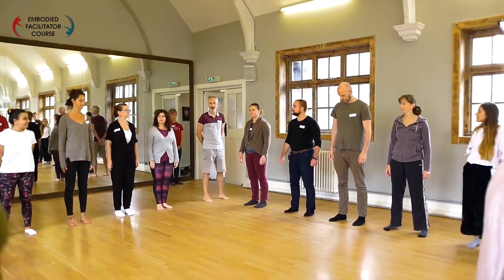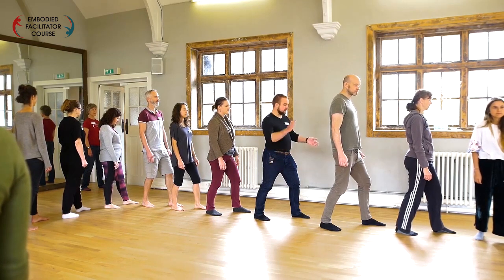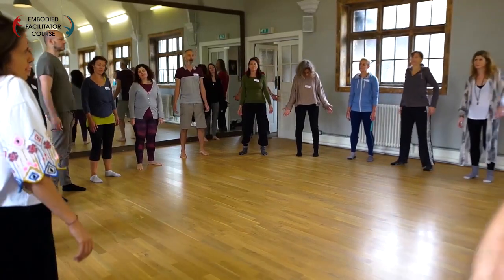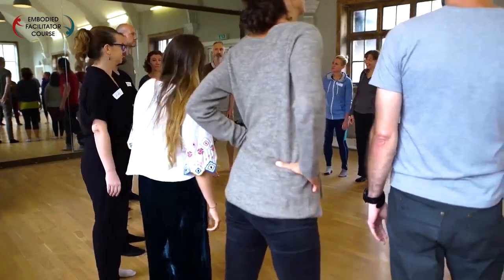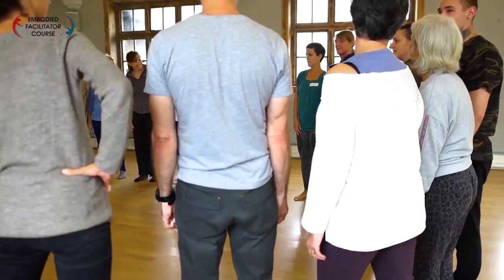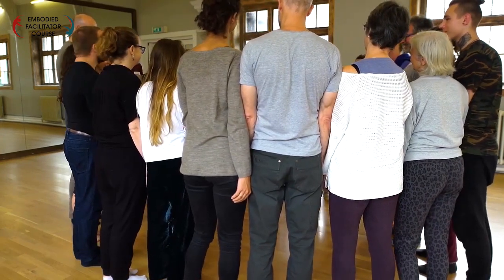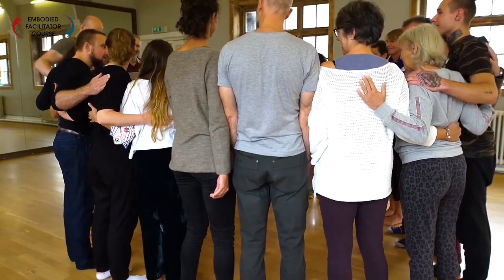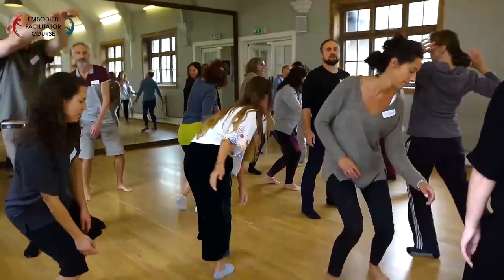Embodying the 4 Elements - Working with the Body for Trainers and Coaches | Embodiment Coaching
Working with the Body for Trainers and Coaches (One-Day Course) - Brighton UK, 2019 - 4 Elements technique. Using the 4 Elements tool is one of numerous tools included in our one day and extensive training course recording which can be purchased here:

It is for both business facilitators who use pragmatic down-to-earth techniques, and for those already skilled in working with the body to transfer their skills to organisational work.

Do you train, teach or coach others?
Great, then you probably know that the body matters.

As embodiment specialists, we can help you work pragmatically with the body, including in corporate and other ‘mainstream’ environments.

On this course, you deepen your own embodied wisdom and learn how to guide others on that journey. You’ll also connect to a supportive, diverse community of change-makers, community-builders and arse-kickers.

For us, this work is also about making the world a better place. A big reason things are screwed up is that people are disconnected from their bodies, which means they’re disconnected from themselves, others and the planet. Embodiment is vital for reconnection.

“Embodiment is my obsession, my life’s work and my chosen field for helping to unfuck the planet, whilst enjoying the kick-arse circus of being human all the more. EFC has been built over the last five years from the sweat and tears of wonderful people. It’s well structured, well organised, tried and tested, and it really does the job. EFC has grown beyond my own flaws into something special and I love being a fire-starter in that.”

Mark Walsh, EFC founder and co-lead trainer